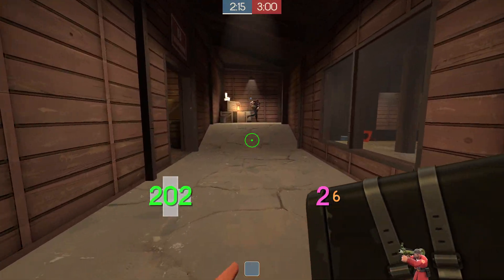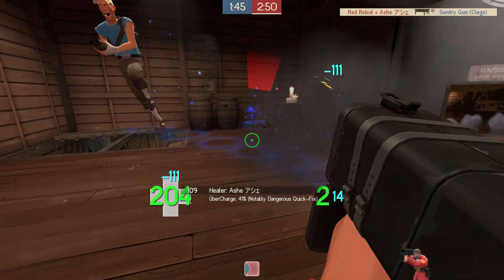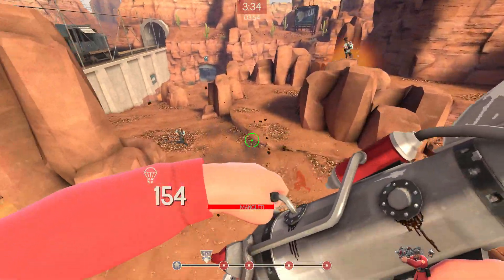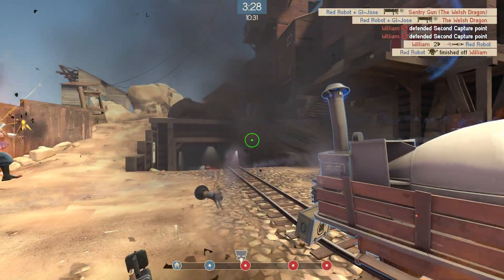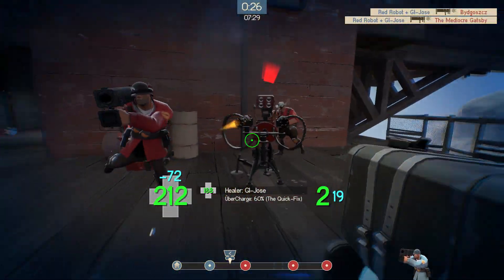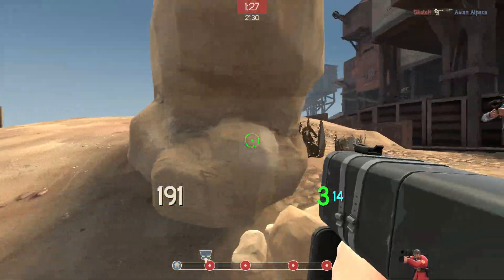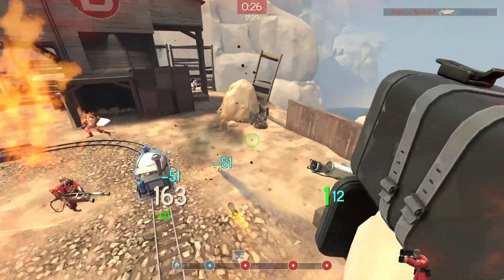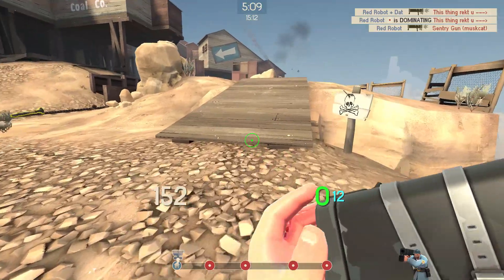TF2 - How good are the Mantreads?